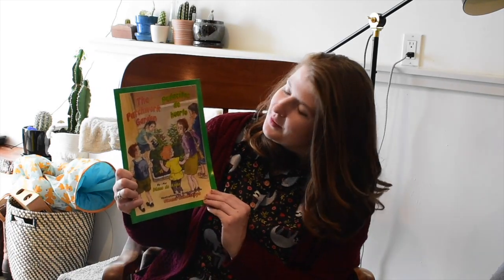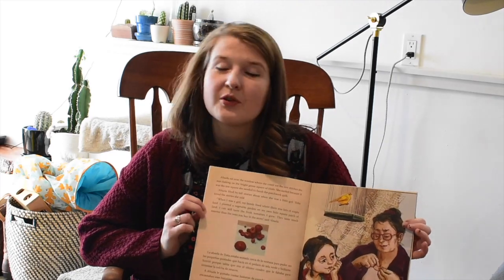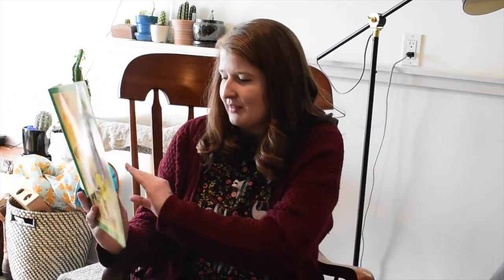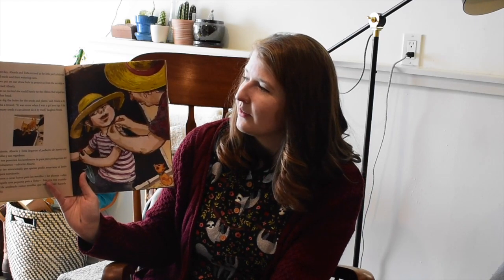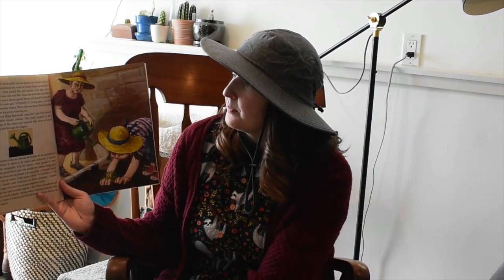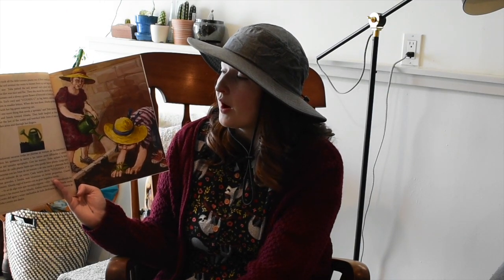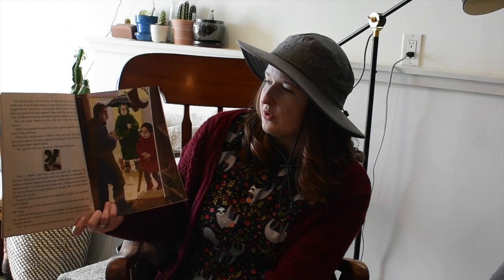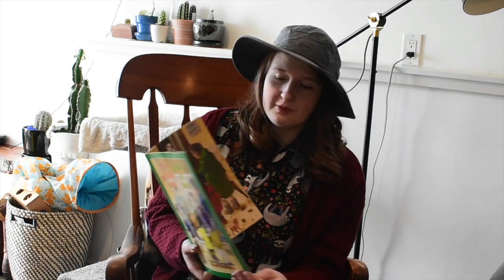The Patchwork Garden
This is a beautiful story that highlights the power of community with amazing descriptive language! We will be looking at the story structure as well as making our own patchwork garden.